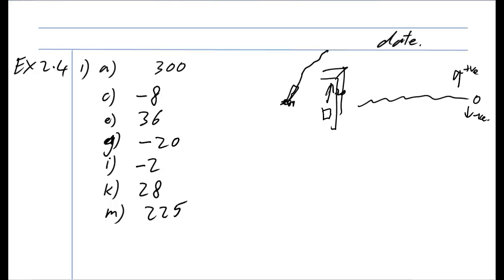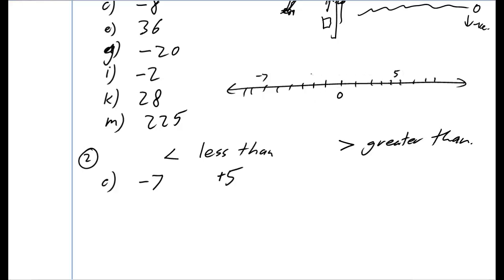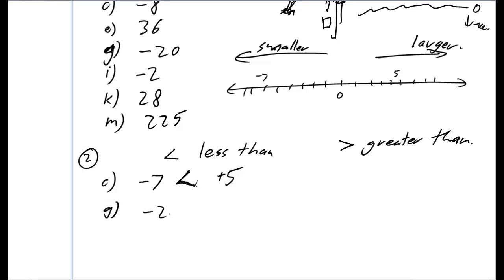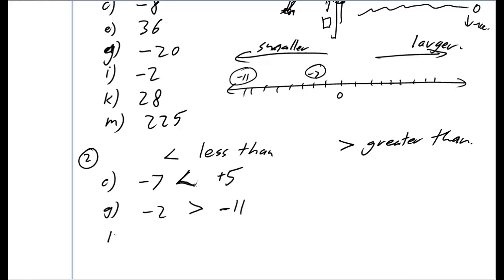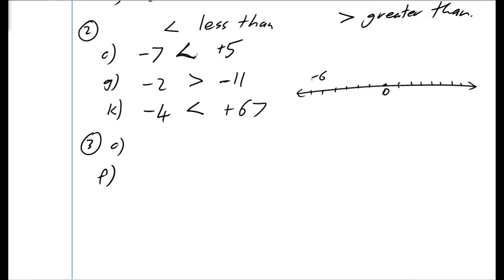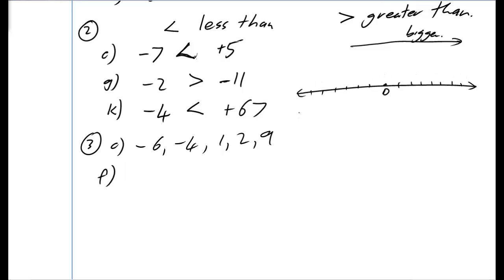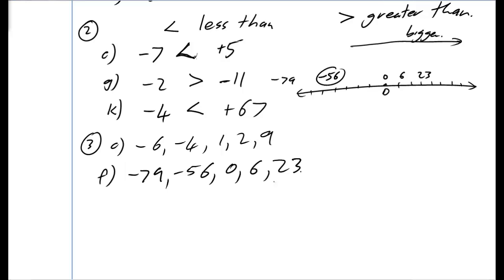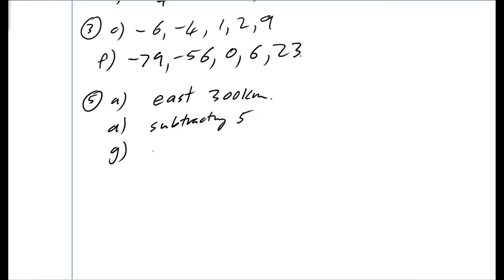Pearson 7 EX 2.4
Pearson Maths EX 2.4